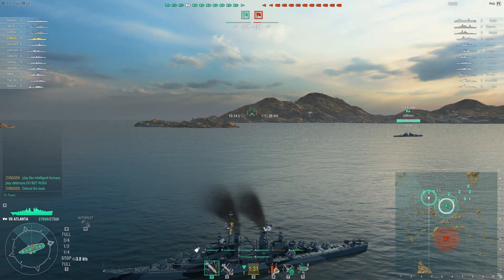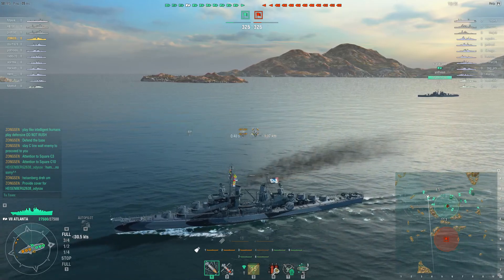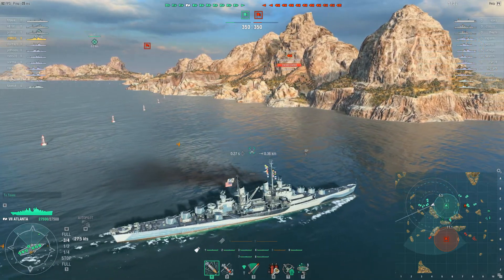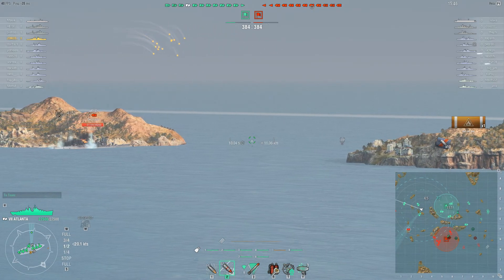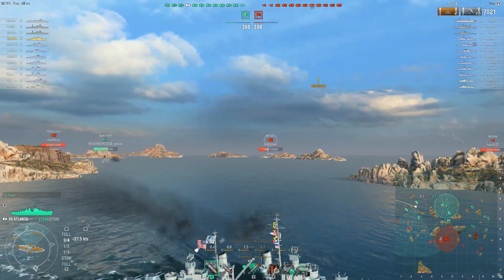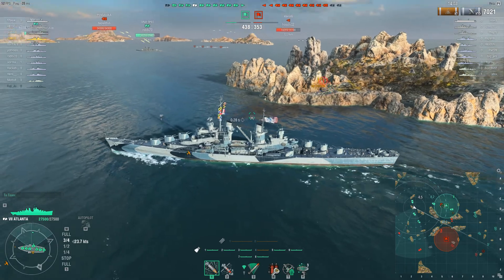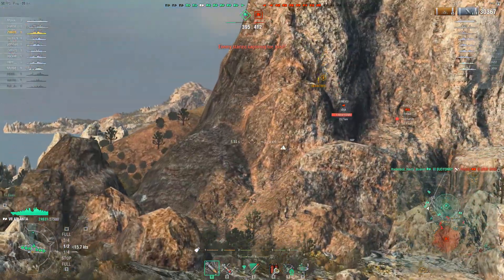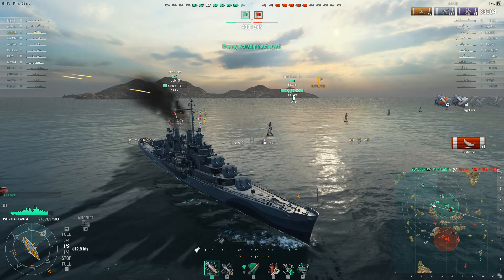How to play Atlanta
How to Atlanta..